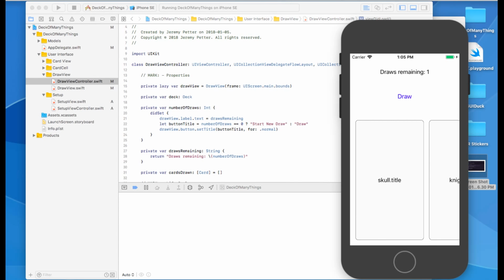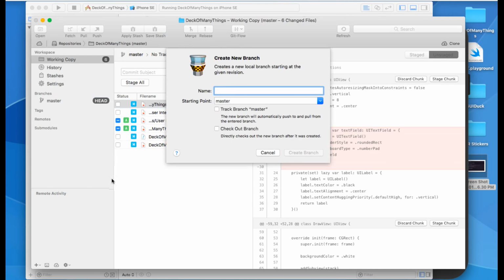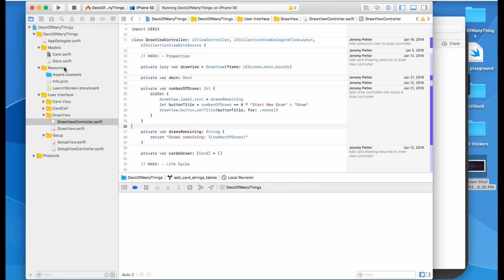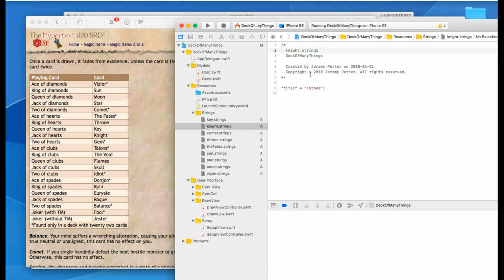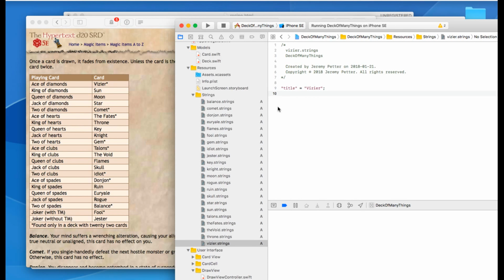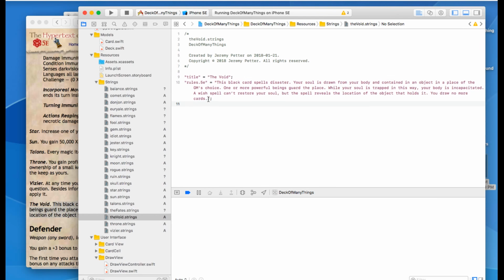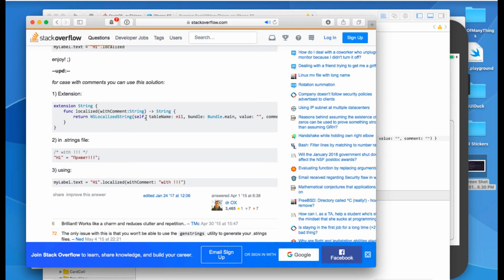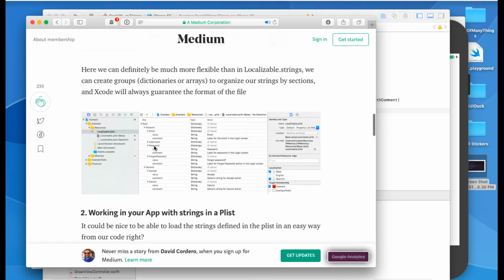Making a D&D Deck of Many Things iOS app pt 3.5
In this special bonus episode, we copy and paste the fifth-edition rules text for our cards into strings tables and totally fail to get them to actually work. Smooth. Tune in on Friday to see what my dumb mistake was!